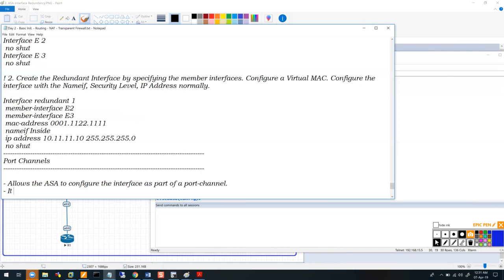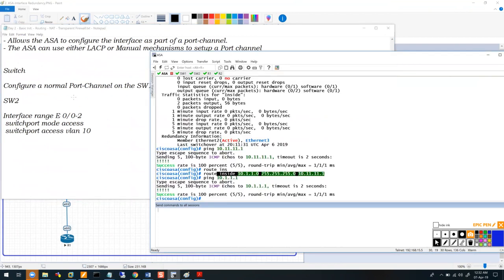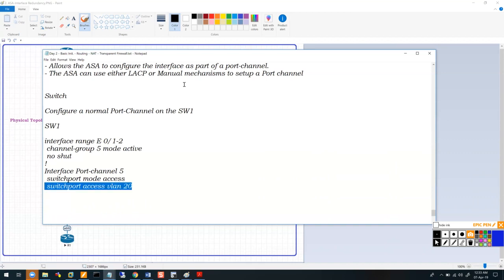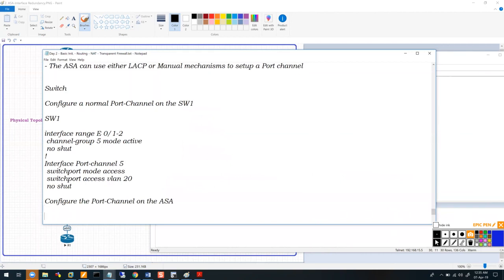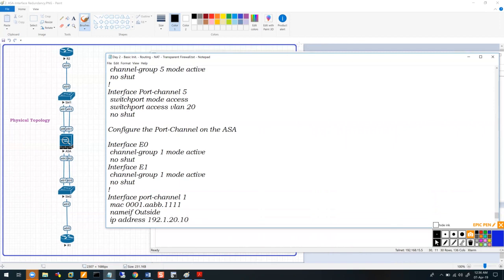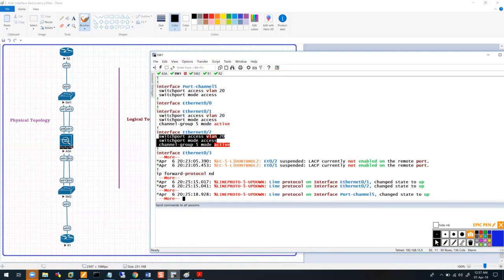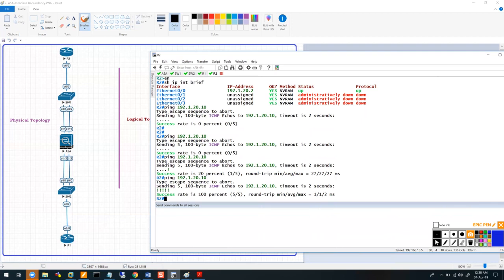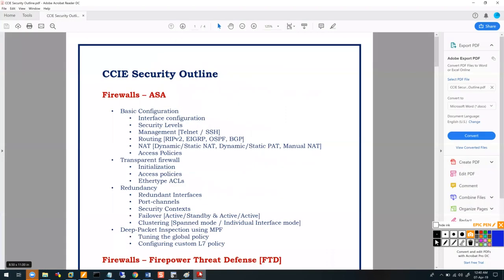25 Port Channels